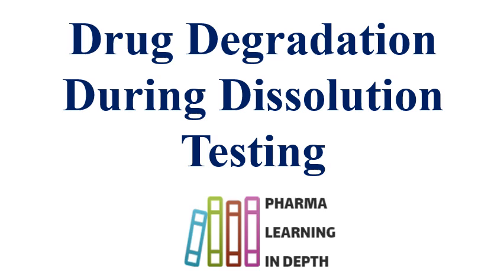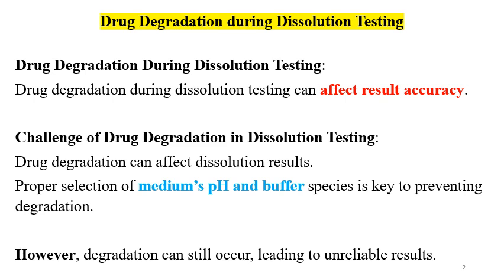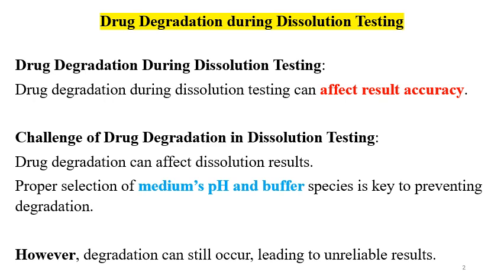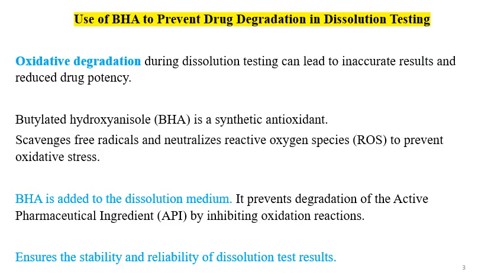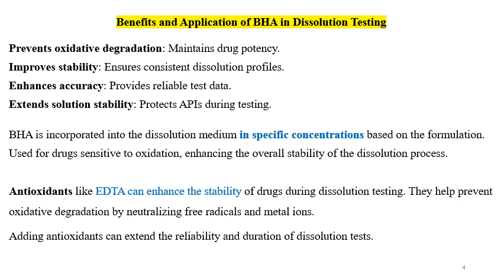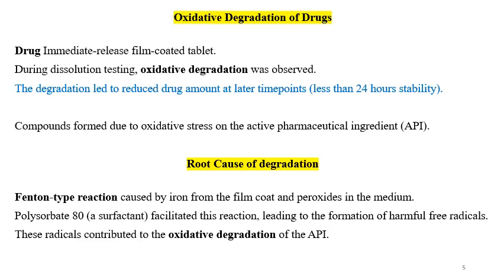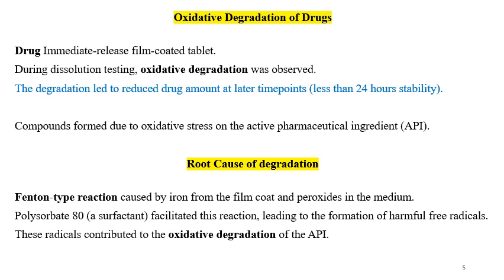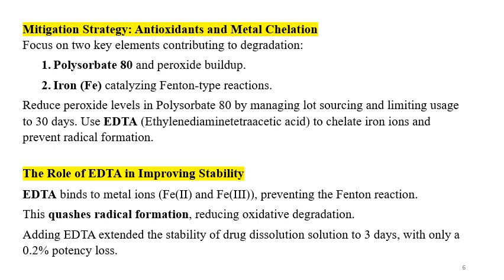Drug Degradation During Dissolution Testing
Drug Degradation During Dissolution Testing and how to prevent it.